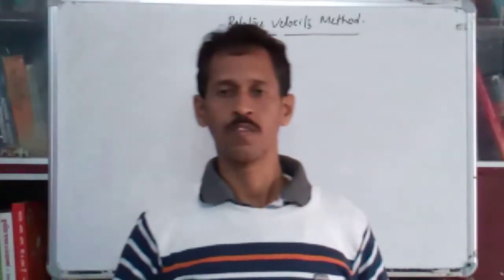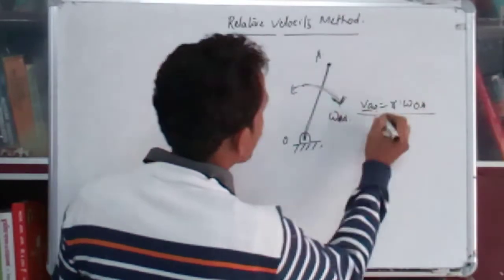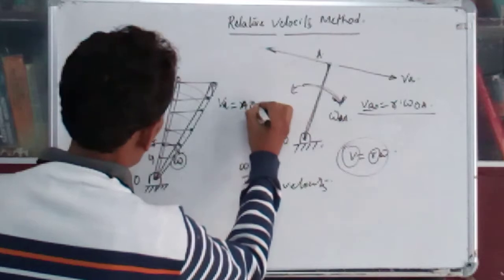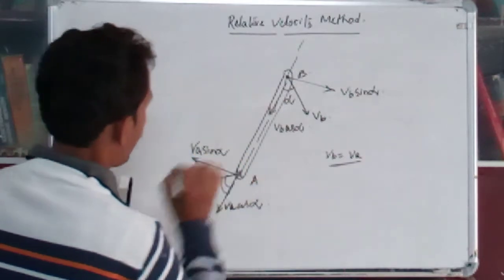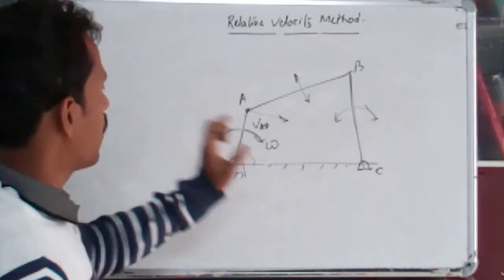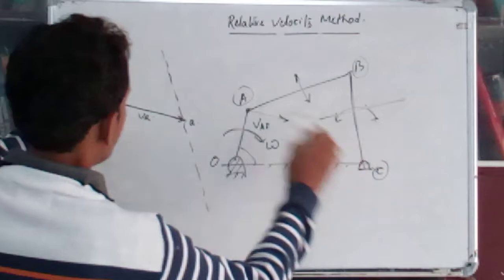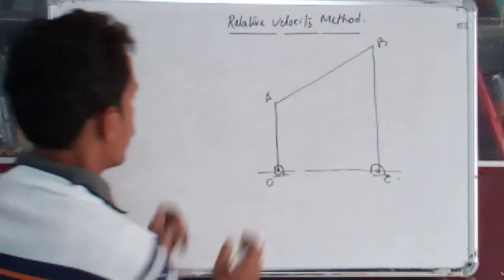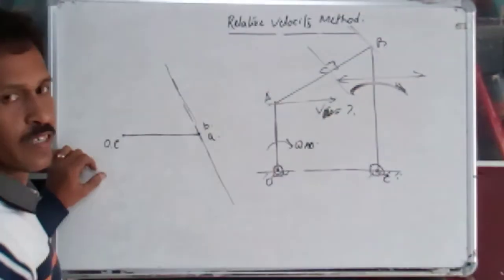Relative velocity method 1